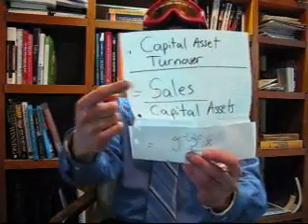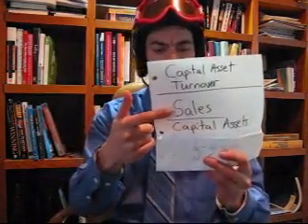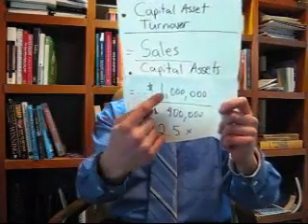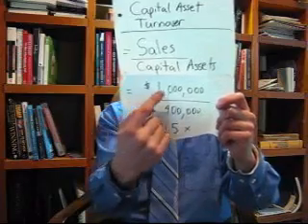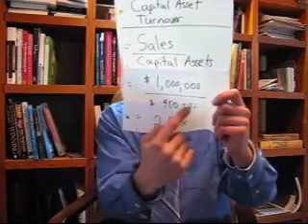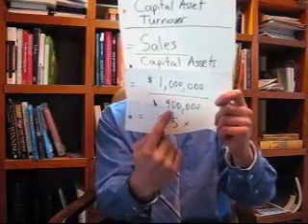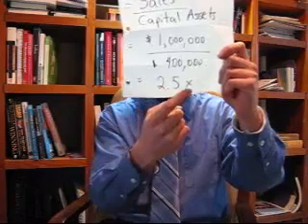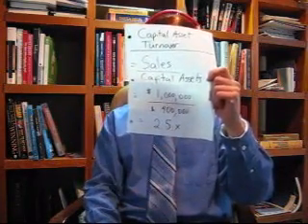Capital Asset turnover ratio Learn Business English Vocabulary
learn english

فهد سال, اللغة الانجليزية, اسهل, اسرع, اسرع طريقة لتعليم الانجليزية, اسهل طريقة لتعليم الاكسنت, الاكسنت, الأكسنت, الممارسة, اللهجة البريطانية, اللهجة الأمريك